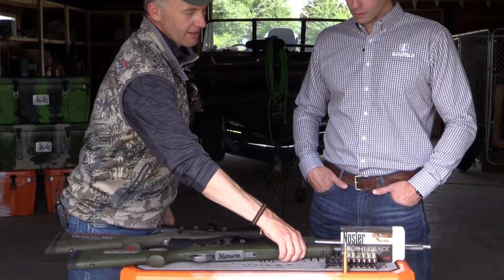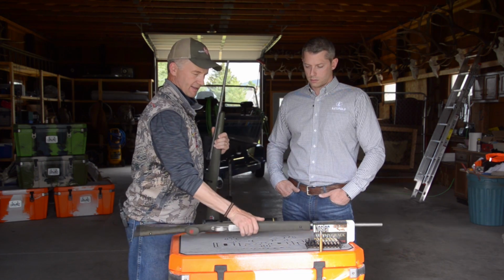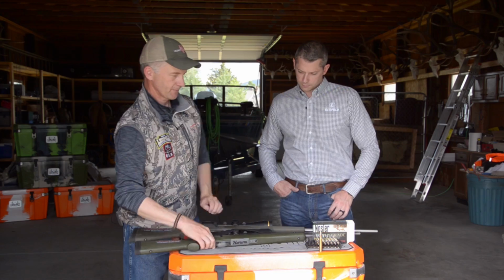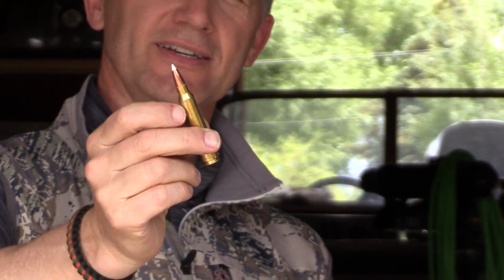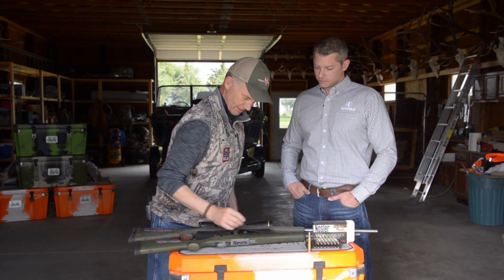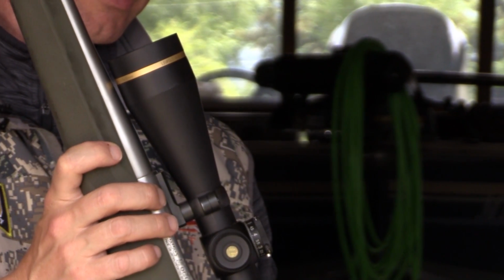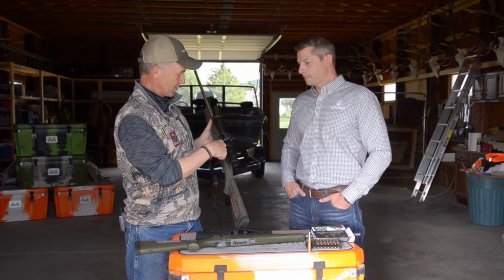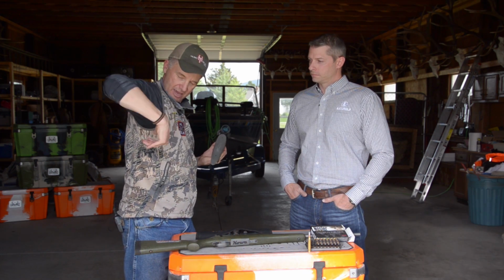New Mexico elk hunt with Randy Newberg - Rifle, Scope, and Bullet used by Bruce Pettet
Hunting elk in New Mexico with Randy Newberg shows the rifle, scope, and ammunition that Bruce Pettet used to take his big bull.  Tim Lesser, VP of Product Development at Leupold explains the details that make the VX-6 scope a great scope for elk rifles.